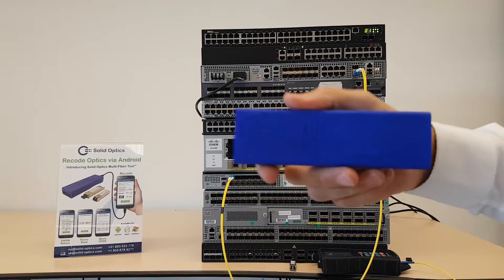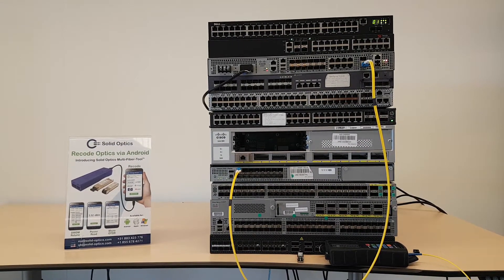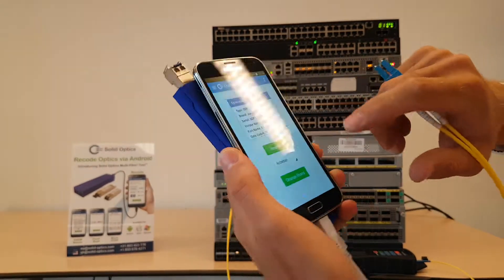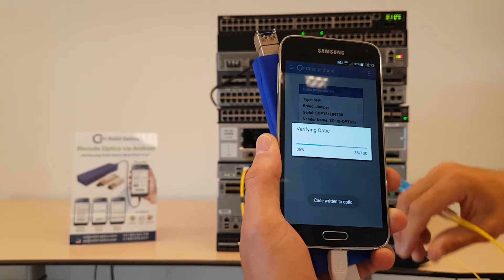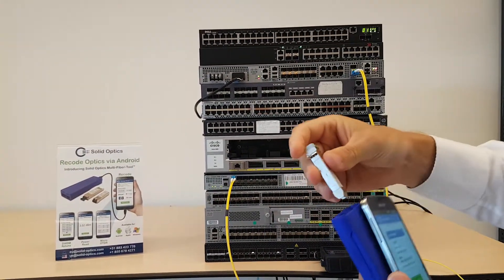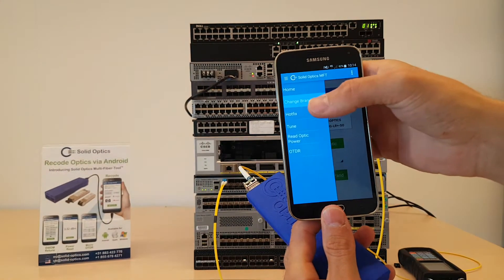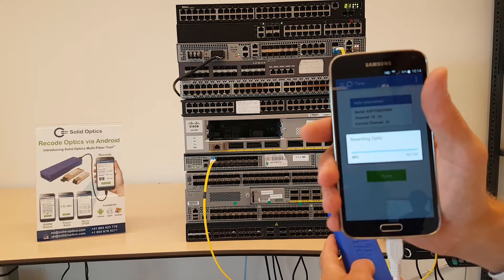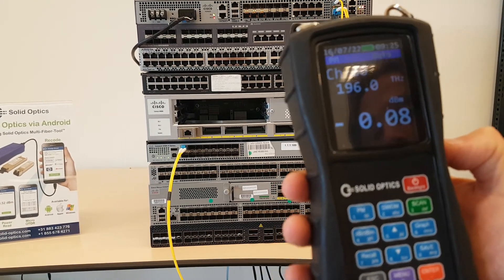Multifibertool demonstration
This movie will demonstrate 2 different features of the multifibertool. First one SFP+ will be coded to Cisco to make a link after that we will demonstrate to retune a SFP+ tunable to another DWDM channel.